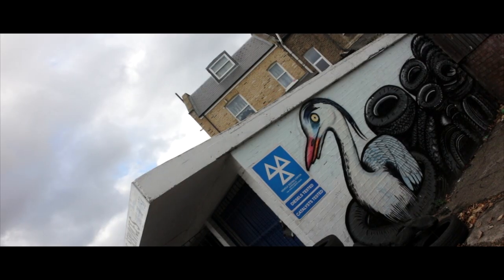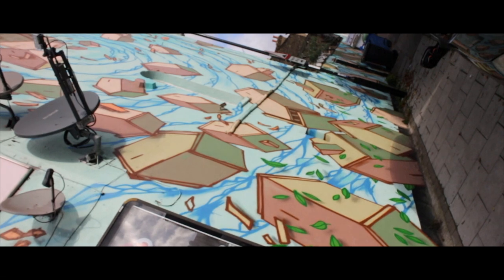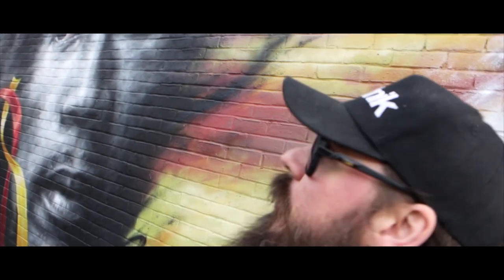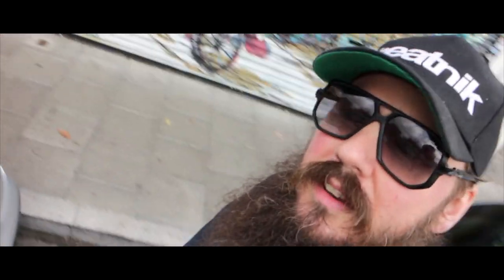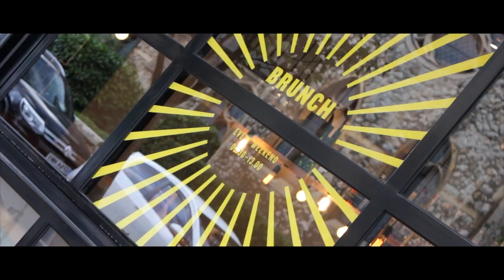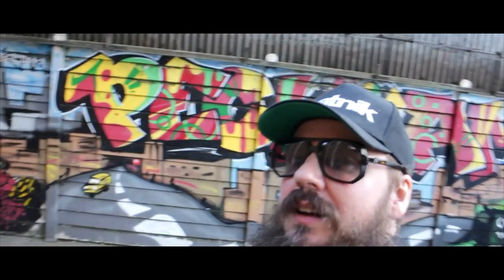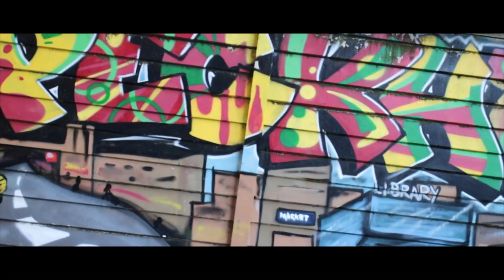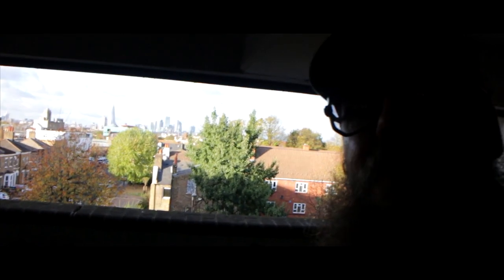Street Art & Graffiti - South East London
Street Art & Graffiti - South East London. Statis sets off around South East London on a location hunt for good graffiti walls to use as backdrops for photoshoots and videoshoots. As everyone is obsessed with taking Instagram pictures at the moment he decided to document all the walls on his recce so that people can go and take pics next to them. He searches out the graffiti before checking its positioning and access for taking pics and videos as well as what angles are feasible. He starts this leg of the journey in Brockley locating artwork by infamous street artists: Richard Wilson, Attai, Kastruc, Dale Grimshaw, Mr Cenz, Louis Masai & More! Statis then travels into Peckham, stopping off for a quick burger for lunch at Honest Burger of course. Sadly his penultimate location, the pink room as he calls it, is not accessible at this time of year as Franks Cafe is shut but he manages to find some other great urban and industrial looking backdrops before returning to Thierry Noir's Peckham wall!

Beatnik

Dj Equipment

Technics SL-1200 MK2 DJ Turntable Record Player - Silver

Pioneer XDJ-1000

Lego Small Head Male

Studio Equipment

KRK Rokit RP8 G3

KRK VXT 8

CME XKey Air 37

CME Xkey Air 25

Camera Equipment

Canon EF-M 18-55

Canon EF-M 11-22